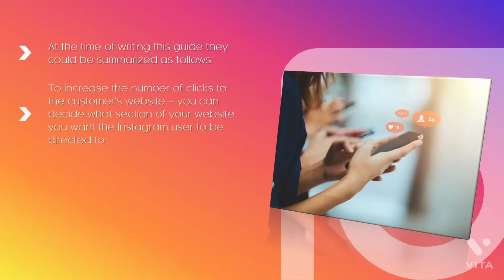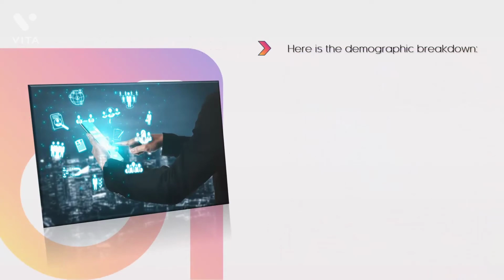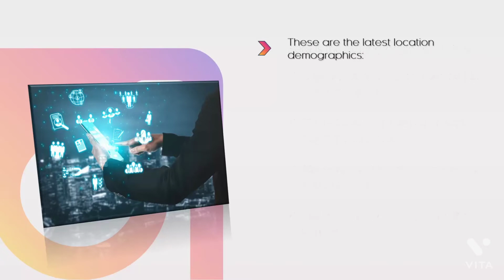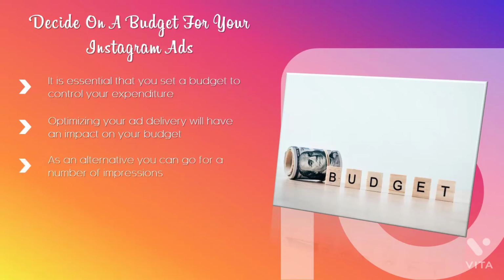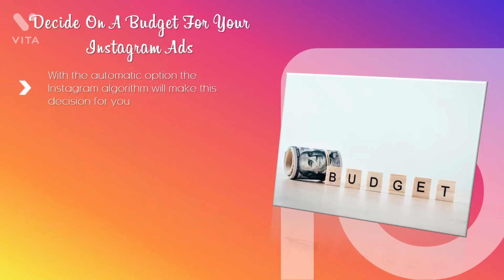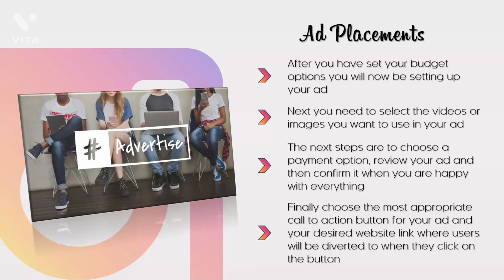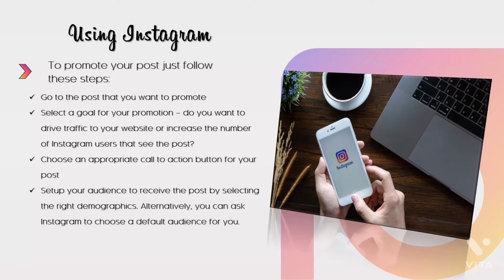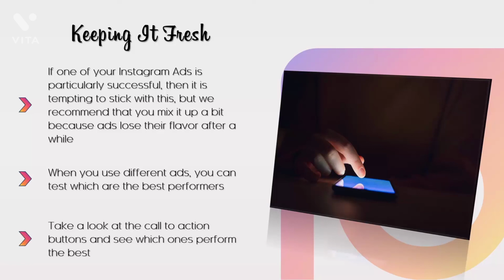INSTAGRAM ADS SUCCESS.THE COMPLETE BEGINNERS GUIDE TO SUCCESSFULL ADVERTISING ON INSTAGRAM (Part 2)